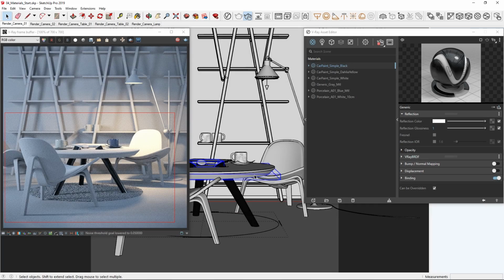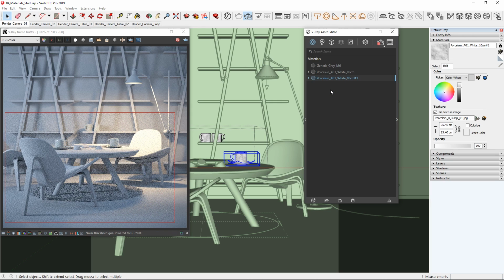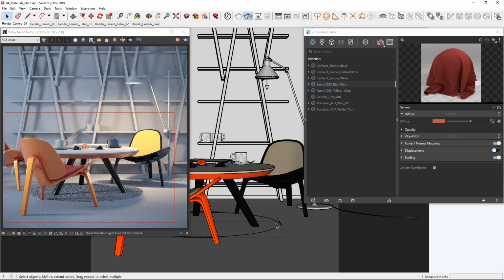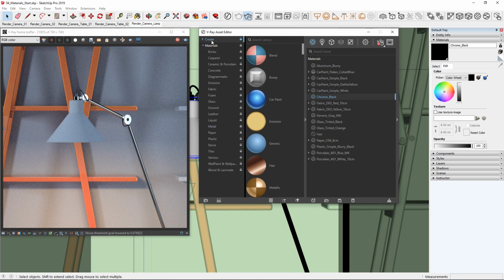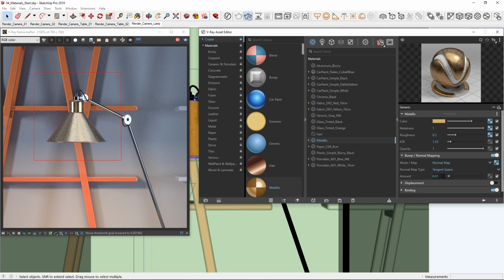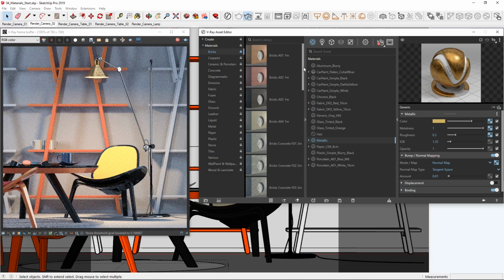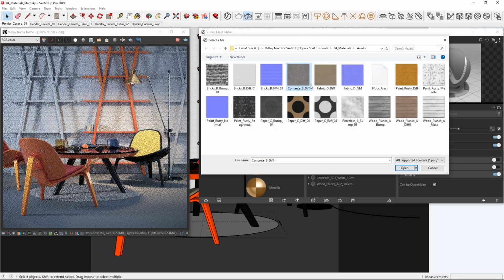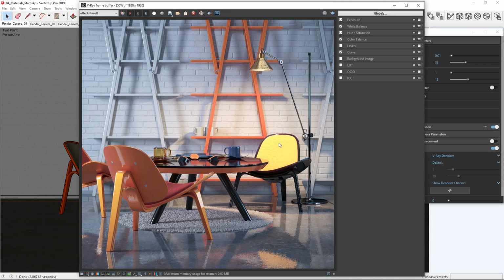V-Ray Next for SketchUp – How to create and use Materials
This video covers the basics of materials in V-Ray for SketchUp. It demonstrates how to use the Material Library to create, edit and apply various realistic materials, as well as how to edit preset materials and create new materials from scratch.